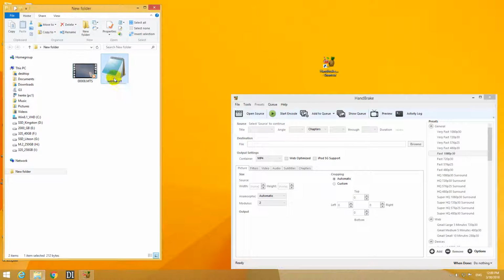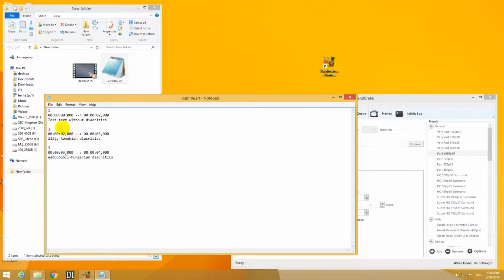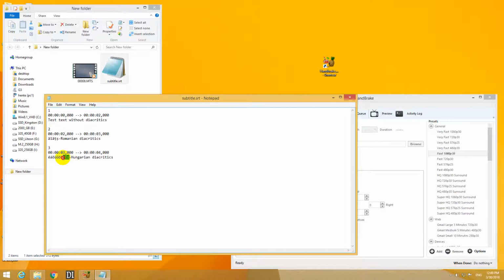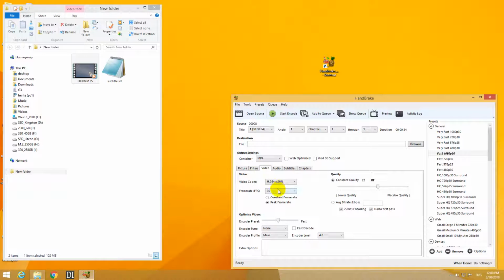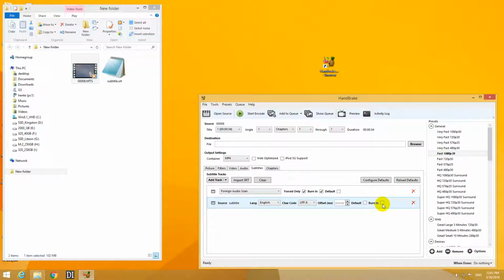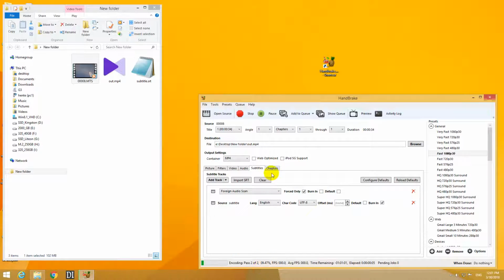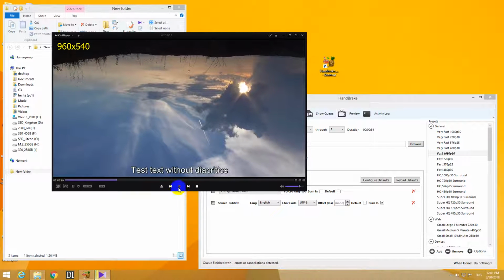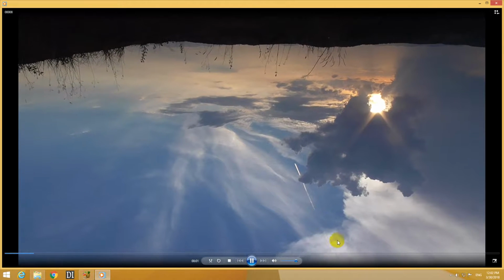How to hardcode an SRT Subtitle into a Video using HandBrake (Diacritics, țșîăöüóűúőáé)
use UTF8